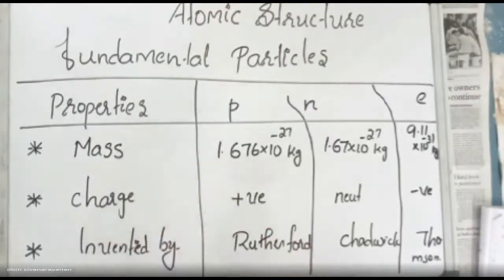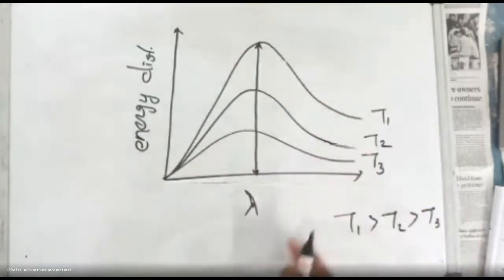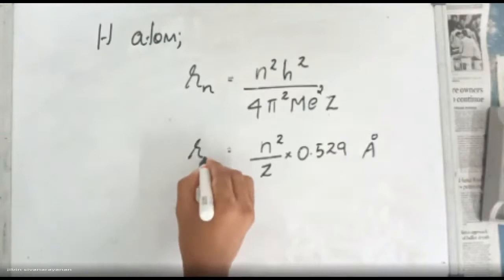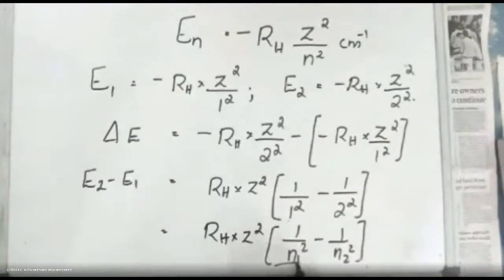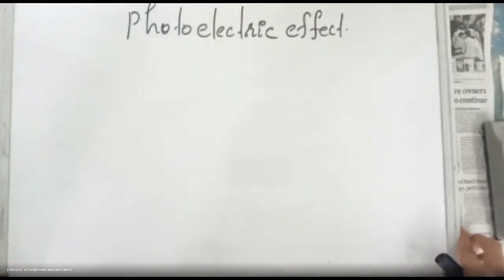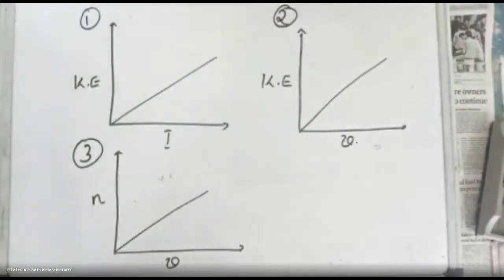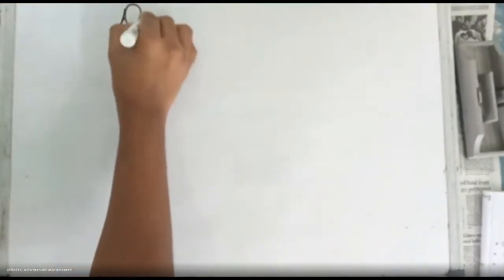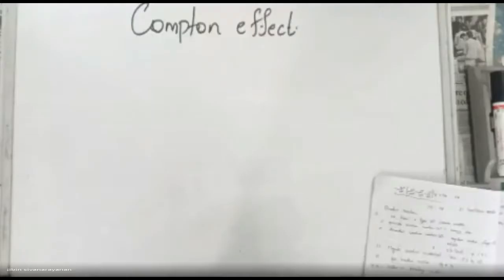Atomic Structure (Class 1)